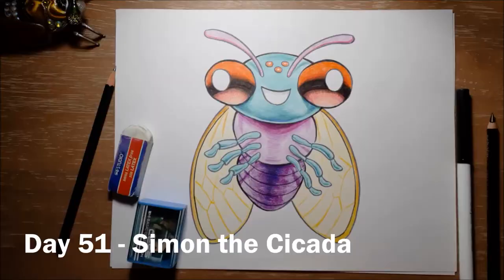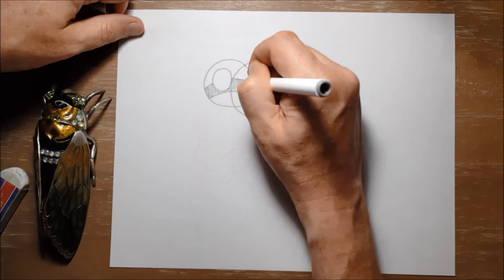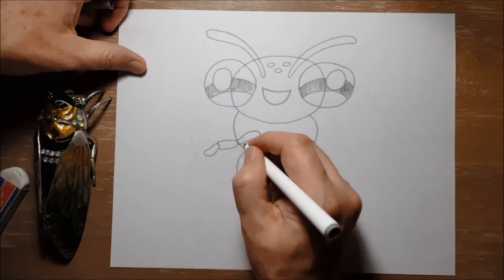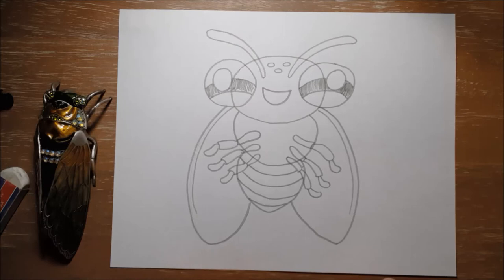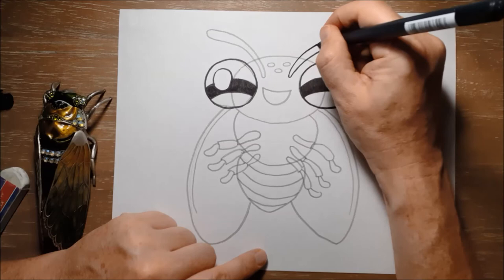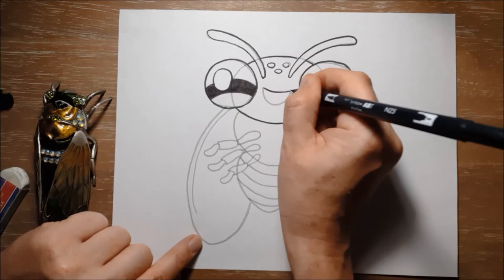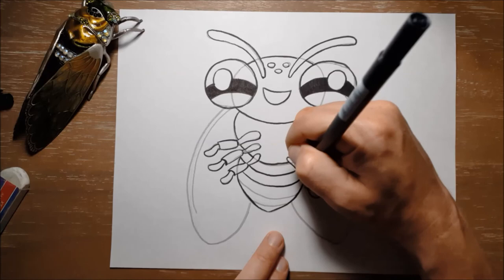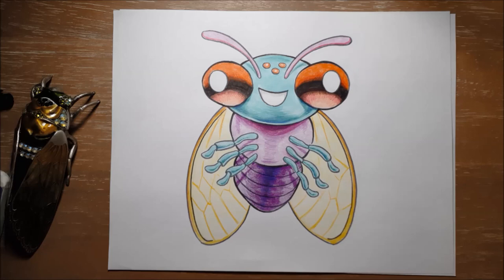Drawing Club Day 51 - Simon the Cicada!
Easy and fun drawing lesson for primary and elementary students (and older if they like!)

Lesson 51 - A Noisy Cicada